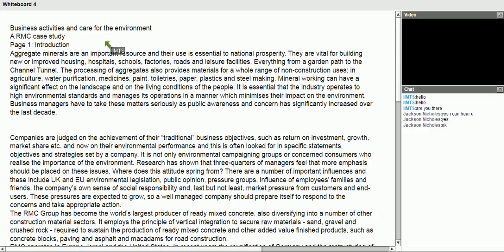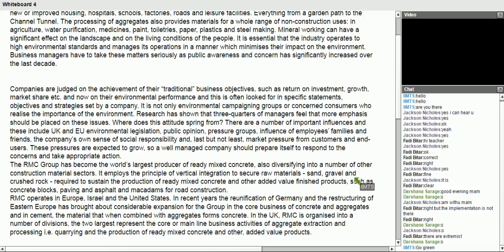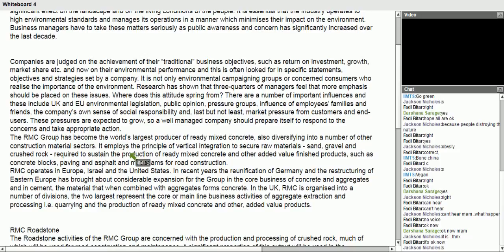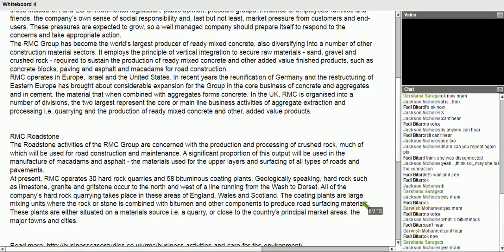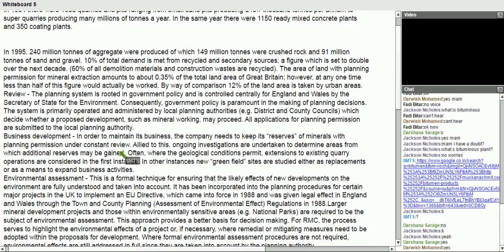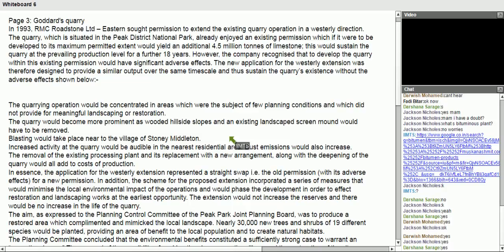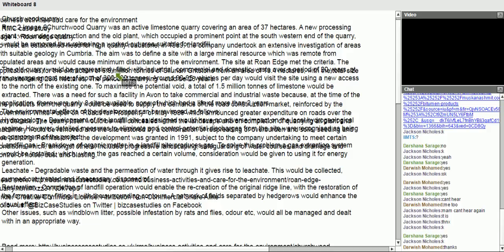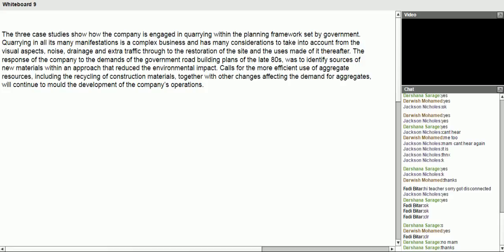niharika bba mba mp 105 business law 25 april 2015